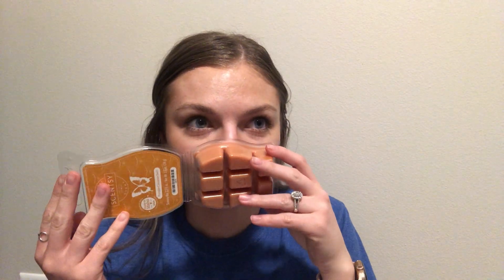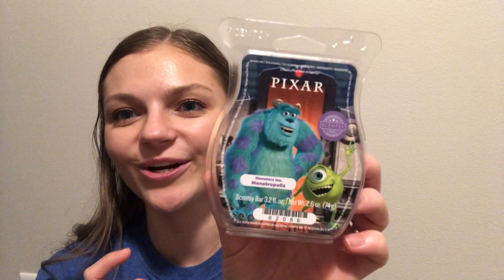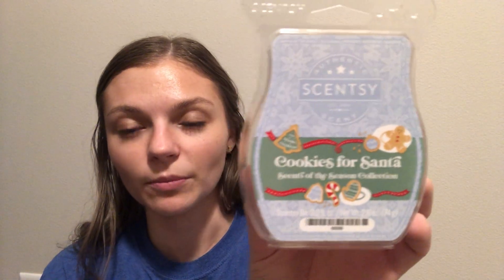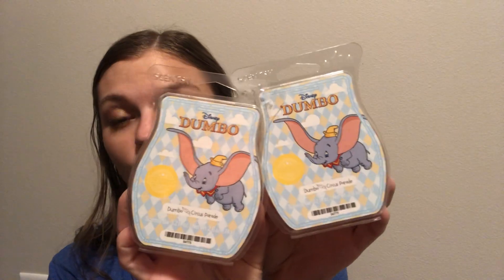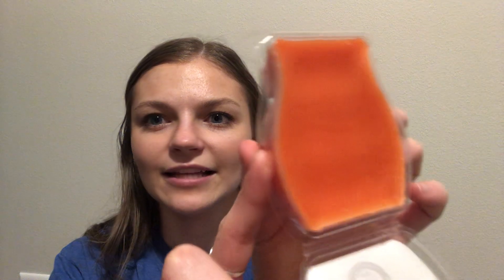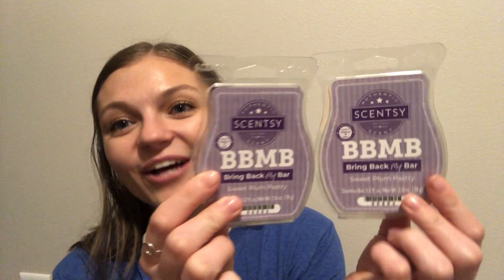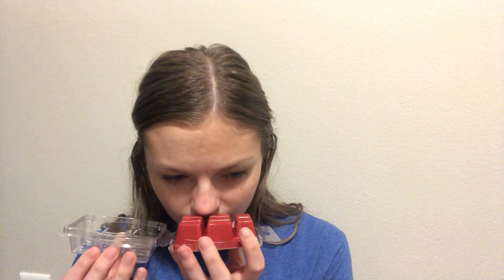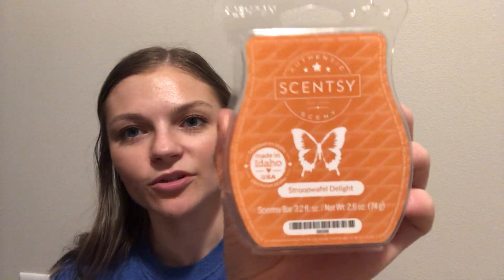SCENTSY CLUB HAUL | FEBRUARY 2021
Scentsy Club order!

If you don’t already have a Scentsy Consultant you’re working with, I’d love to help you out!

New to Scentsy? Request a sample